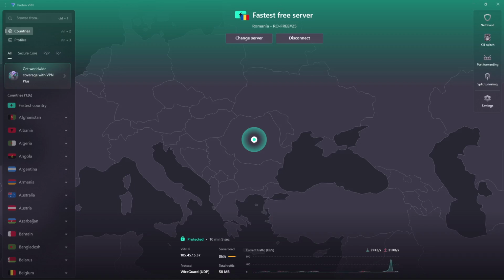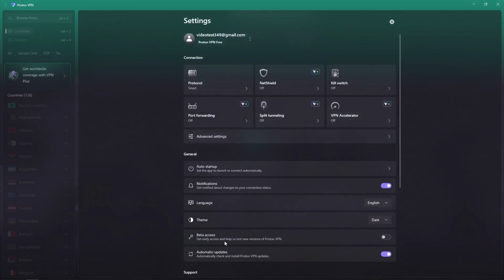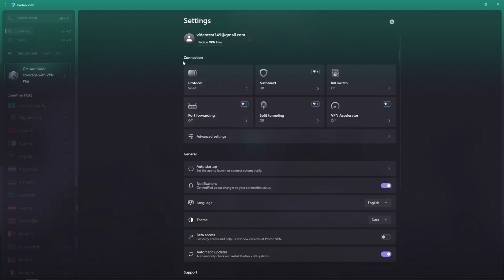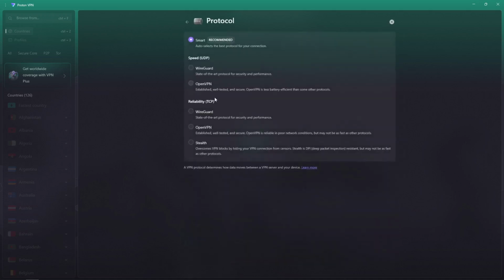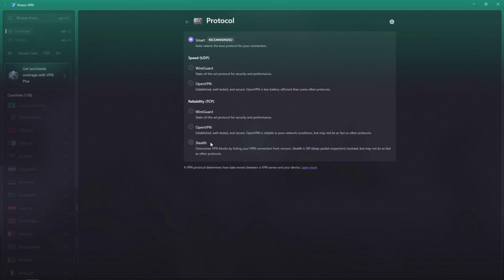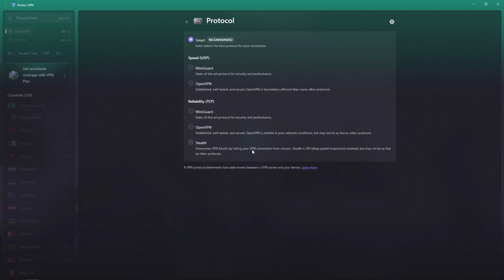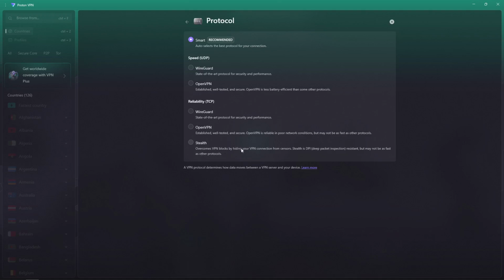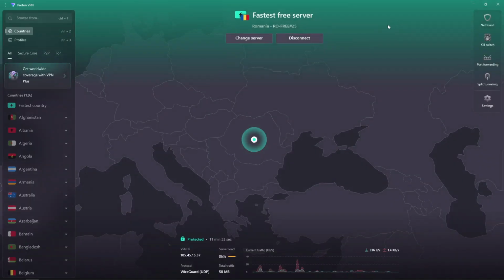How to Switch VPN Protocols in ProtonVPN on Windows [2026 Full Guide]